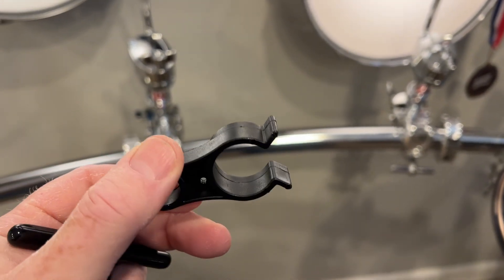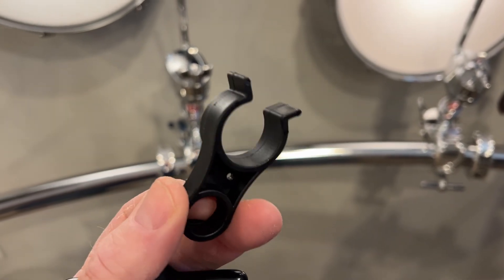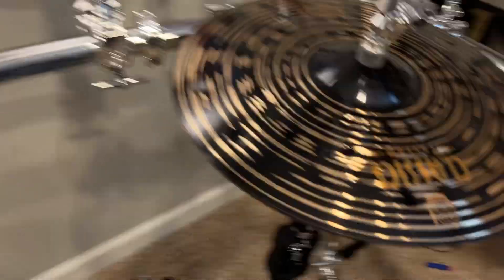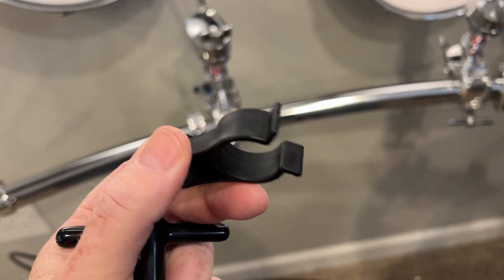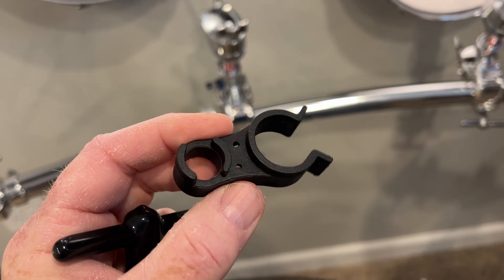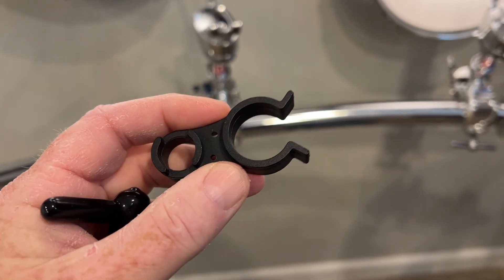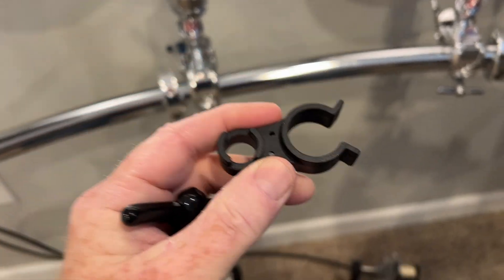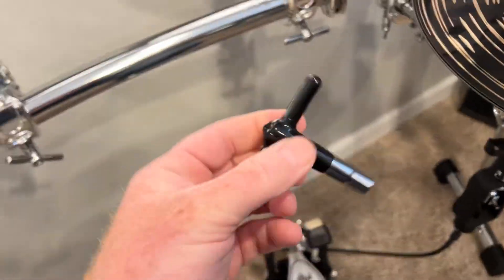Oh, that’s what that is!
In a previous unboxing video, I came across a piece of plastic and didn’t know what it was. Well now I know.